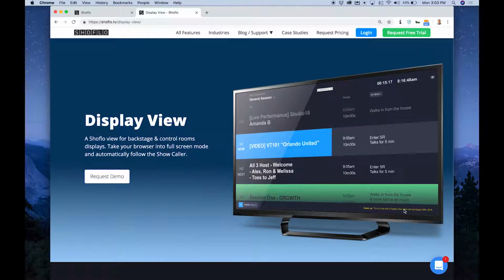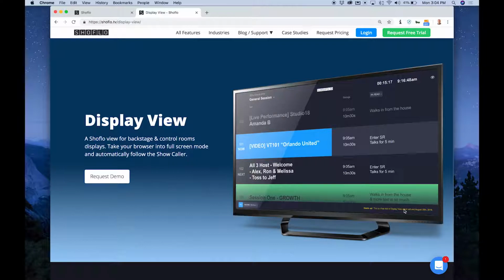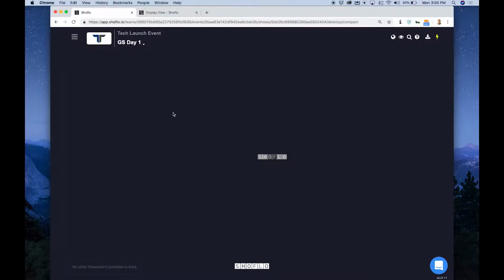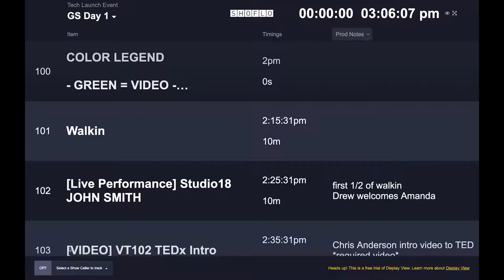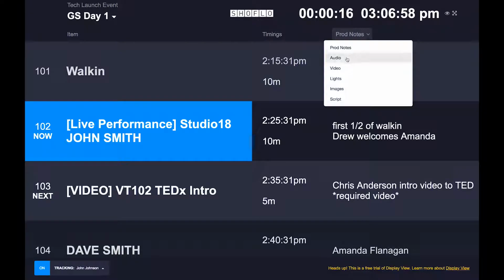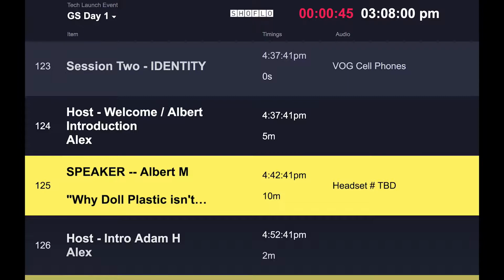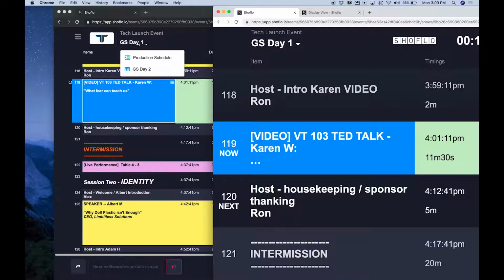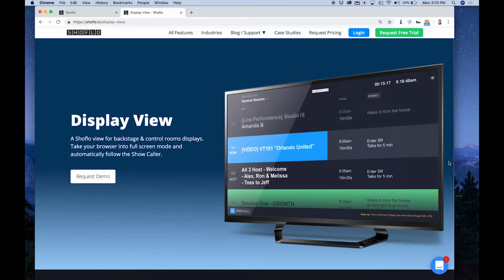Display View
A video walkthrough of Shoflo's new Display View